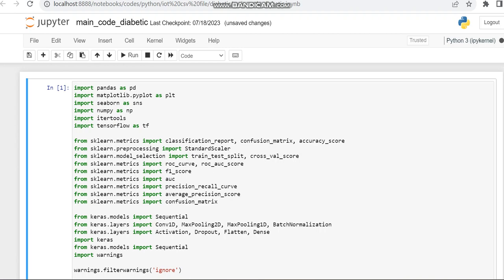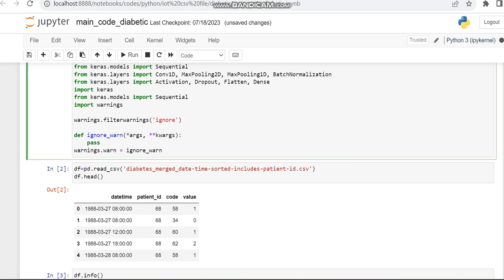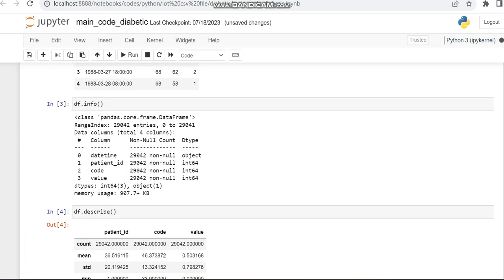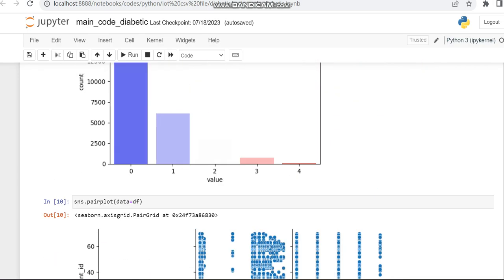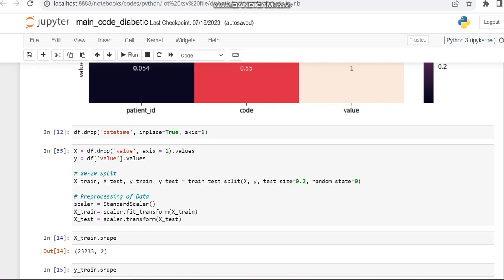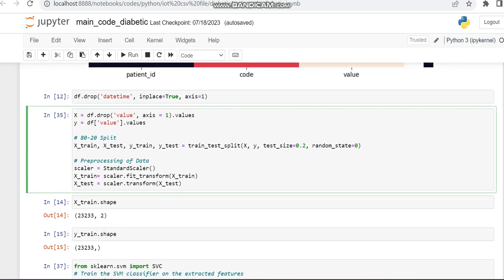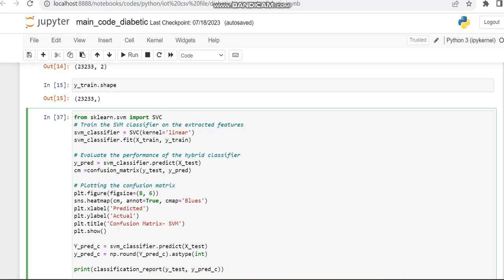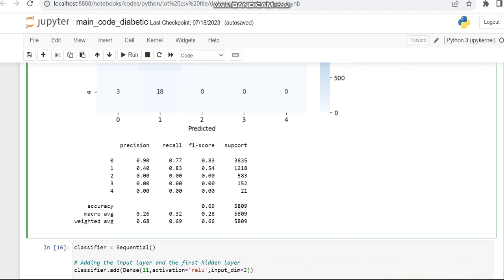Diabetic Disease Classification SVM Scratch Python Code / SVM Scratch Python Code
This video shows Diabetic Disease Classification SVM Scratch Python Code / SVM Scratch Python Code